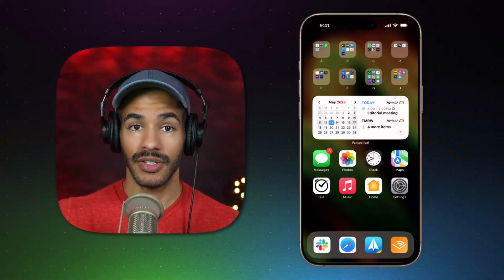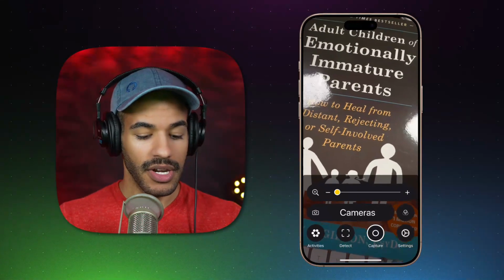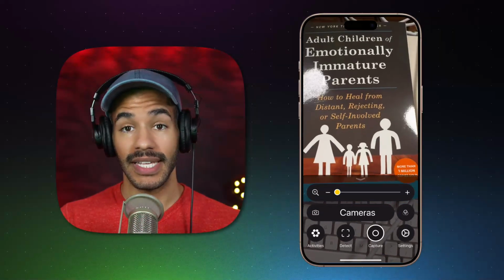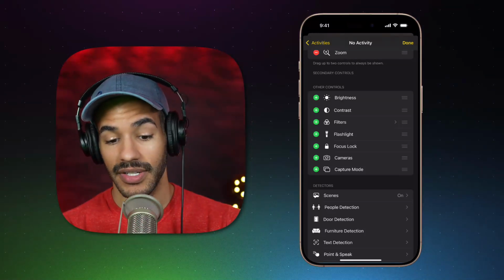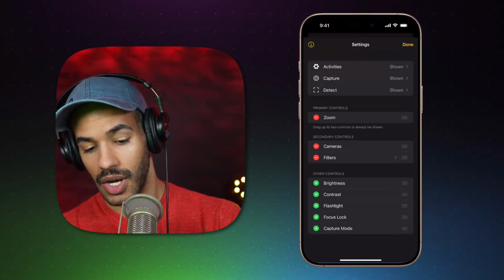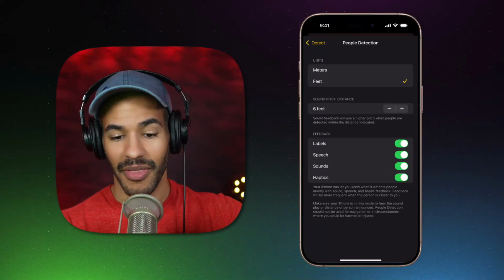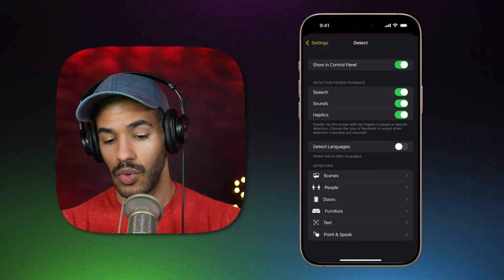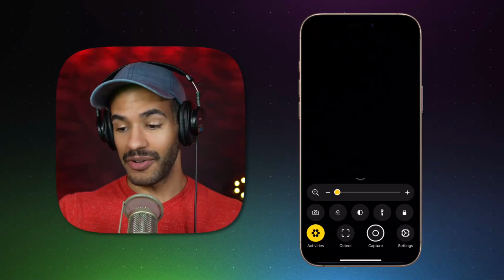Magnifier Walkthrough - Apple's powerful accessibility tool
Discover the incredible power of Apple's Magnifier accessibility tool as Mikah Sargent provides a comprehensive walkthrough of this feature that's about to make its way to macOS. Far more than just a simple magnification tool, Magnifier offers a suite of detection capabilities that can help anyone better interact with their surroundings.

-Activities feature - Mikah demonstrates how to create and save custom "Activities" that configure Magnifier for specific use cases with different controls and detection settings.

-Detection capabilities - The detect feature can identify and describe scenes, people, furniture, doors, text, and even what you're pointing at with impressive accuracy.

-Capture functionality - Users can take photos of text or objects to zoom in on them later or have the content read aloud through the reader option.

-Customizable filters - Various color filters including black and white, red on black, yellow on black, and others help users with colorblindness or those who need specific contrast settings.

-Advanced settings options - Mikah details the extensive settings that allow users to customize primary and secondary controls, detection preferences, and feedback methods.

-Door detection features - The tool can outline doors and provide detailed information about their color, material, shape, handle position, and even whether they should be pushed or pulled.

-People and furniture detection - Magnifier can detect people at various distances with changing audio cues as they get closer, and can identify furniture including whether it's occupied.

-Point and speak functionality - Users can point at objects to have Magnifier identify and read text from that specific location.

Detect text around you and have it read out loud using Magnifier on iPhone - Apple Support